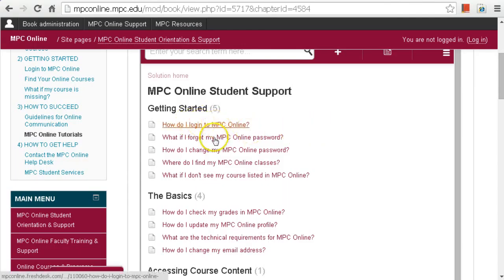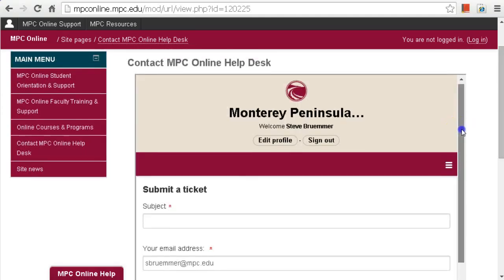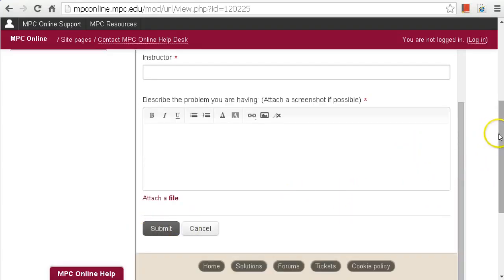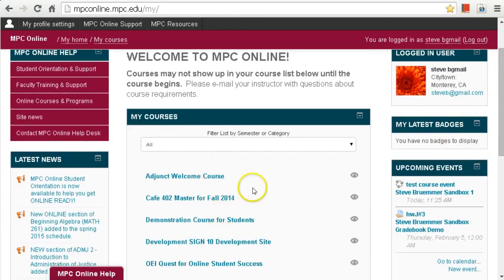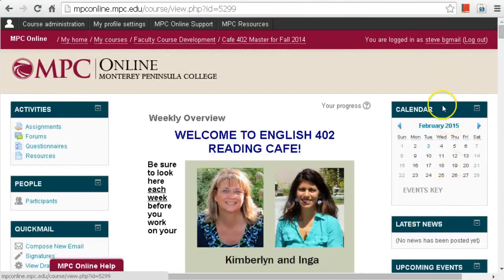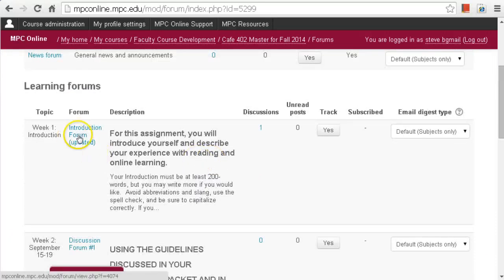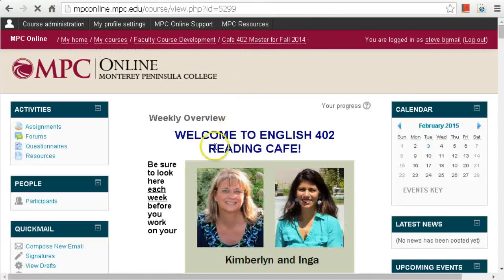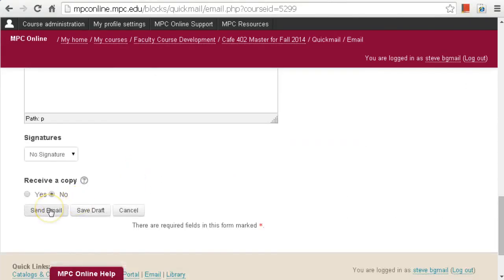Introduction for Students